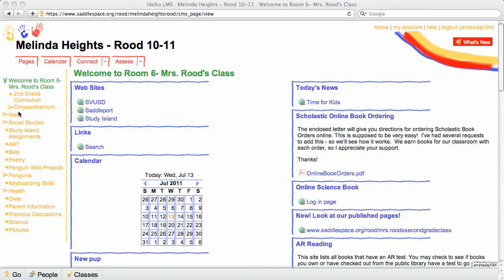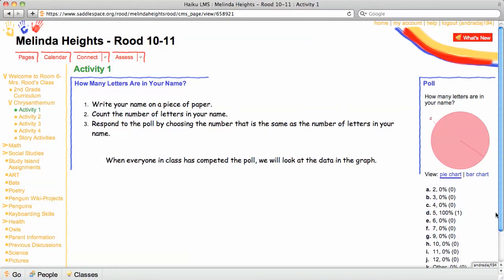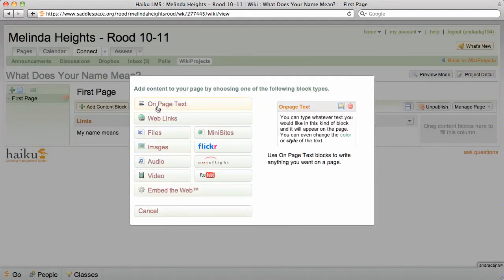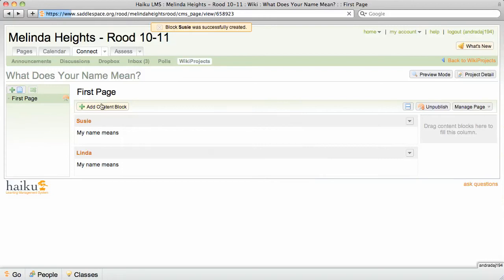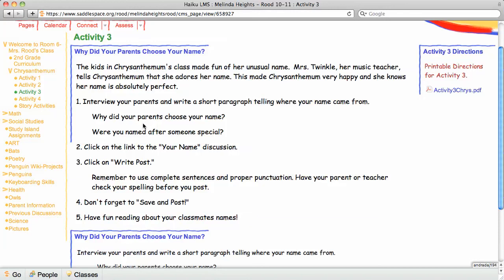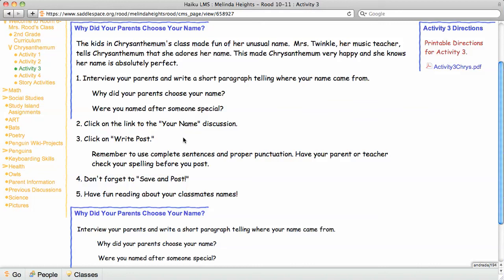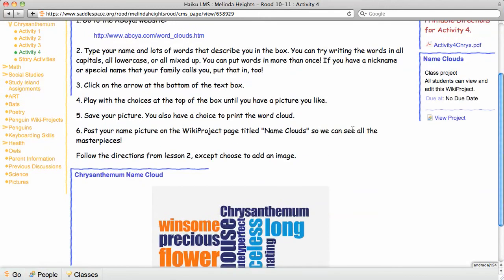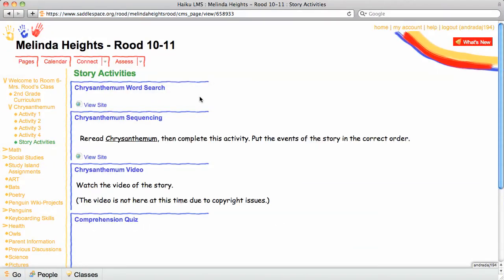Mod5_LessonIntro_rood